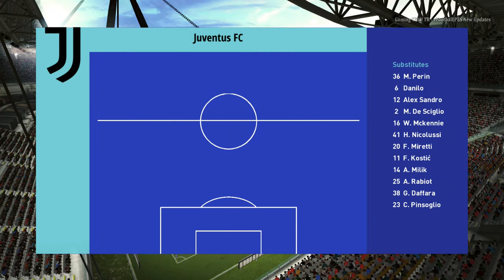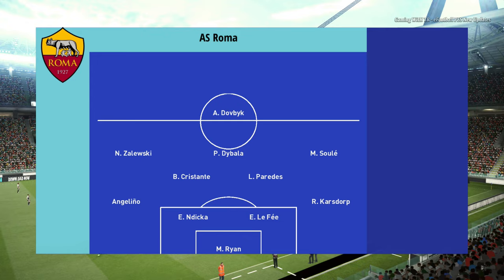PES 2017 NEW SERIE A SCOREBOARD 2024-2025 UPDATE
Watch:    • Tobu - If I Disappear (ft. Tom Mårten...